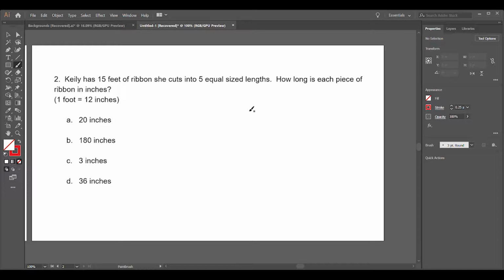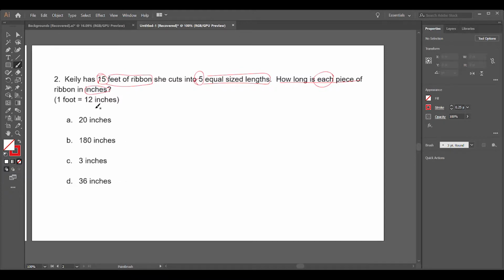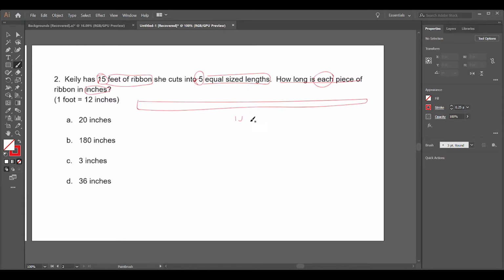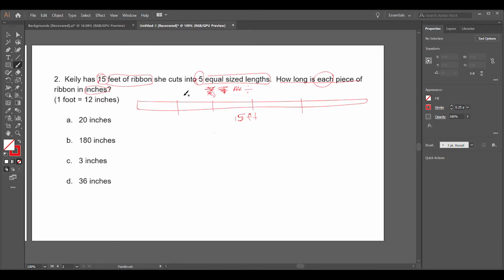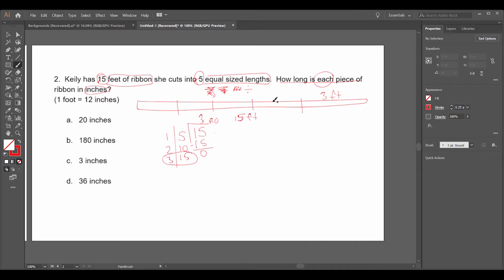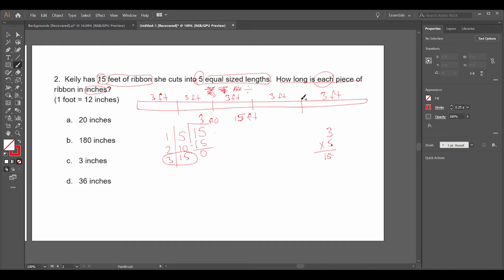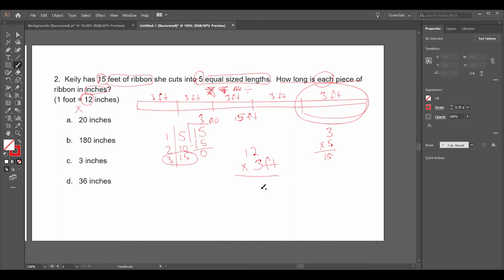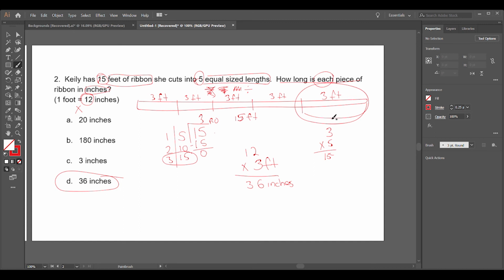conversion word problem 2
multi-step
units of conversion
division